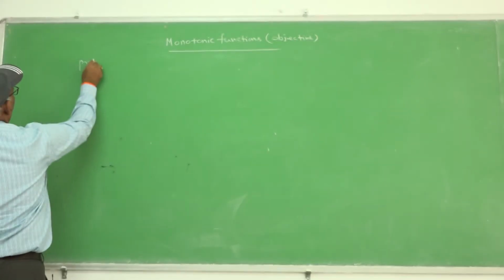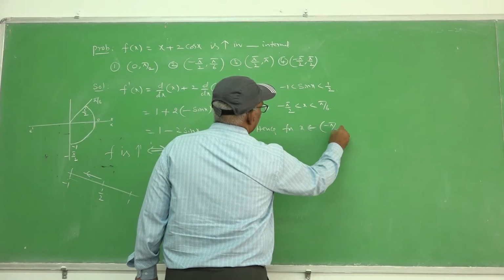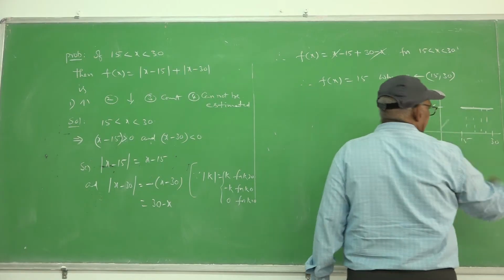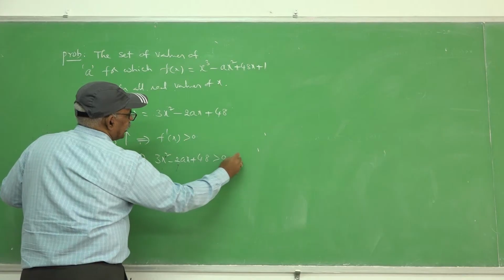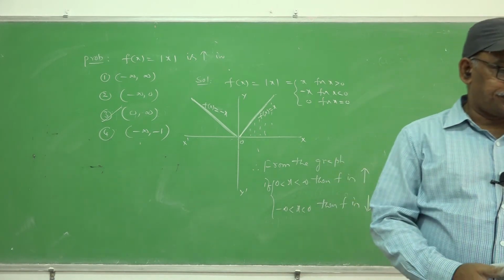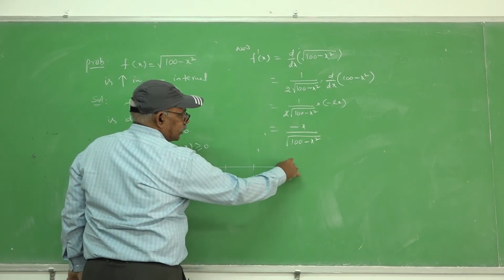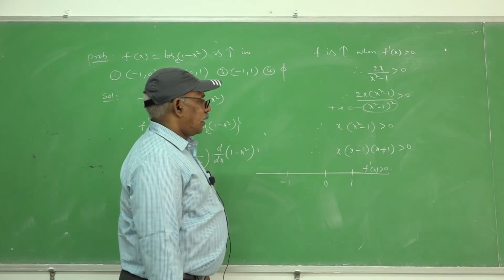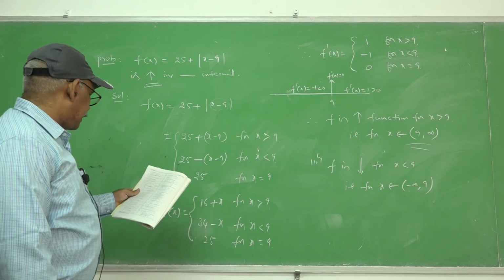12th maths monotonic functions obj 1